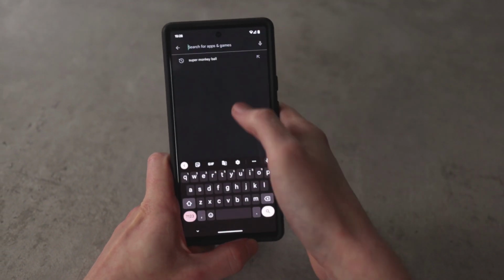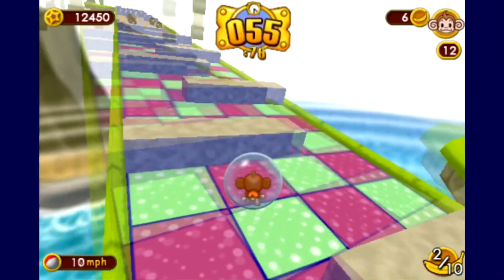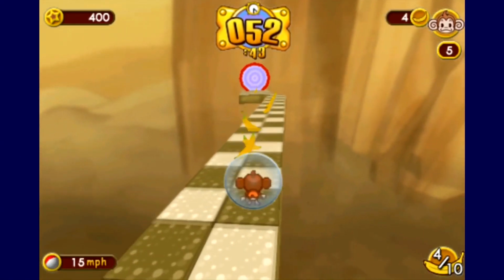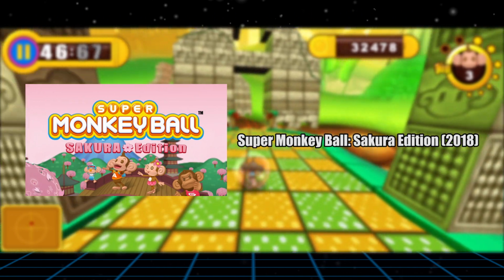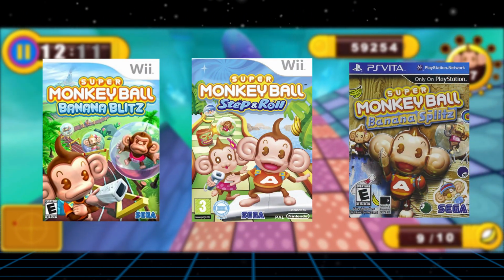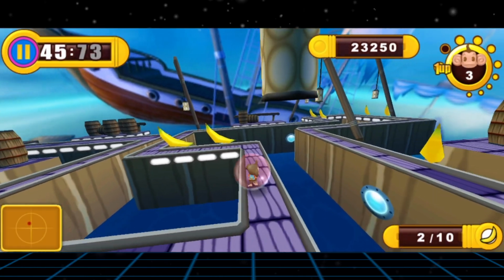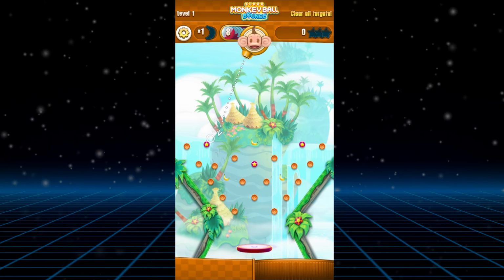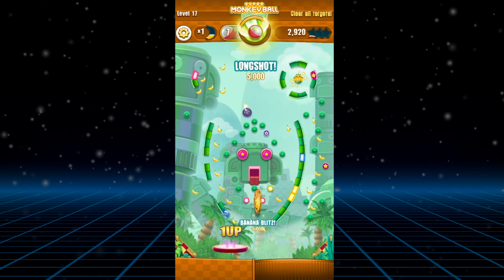Obscure Super Monkey Ball Games (Part 4) | Modern Mobile Games (Feat.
Hello and welcome to the final part of this series of videos where we're taking a look at all of the strange, forgotten and obscure Super Monkey Ball games! This time we're looking at all of the recently released mobile games which were available on either Android or iPhone devices.

You would think that most of these games would still be available, but unfortunately, most of them are either lost or very difficult to access nowadays. But we're not going to let that stop us! Let's go and take a look at them shall we?

00:00 - Introduction
01:02 - Super Monkey Ball (2008)
02:35 - Kardino's Super Monkey Ball iOS Segment
11:59 - Super Monkey Ball 2 (2009)
12:27 - Super Monkey Ball 2: Sakura Edition (2010)
12:53 - Super Monkey Ball: Sakura Edition (2018)
23:37 - Super Monkey Ball: Uki-Uki Seesaw
26:02 - Super Monkey Ball Bounce
30:19 - Conclusion